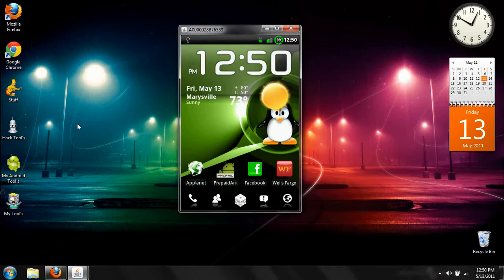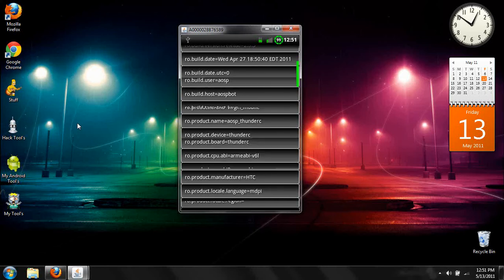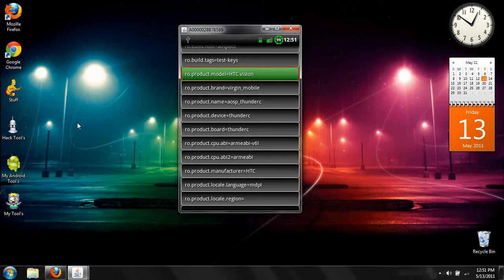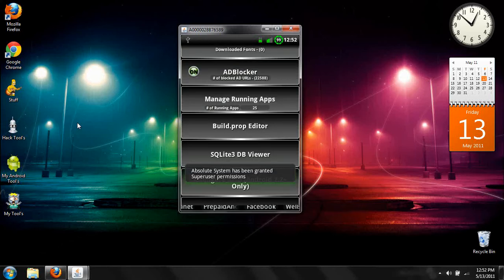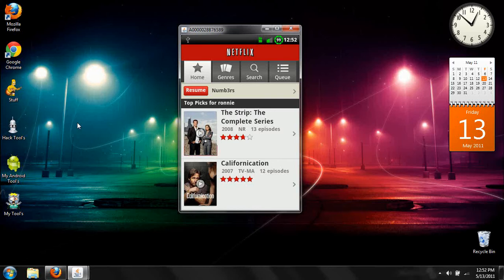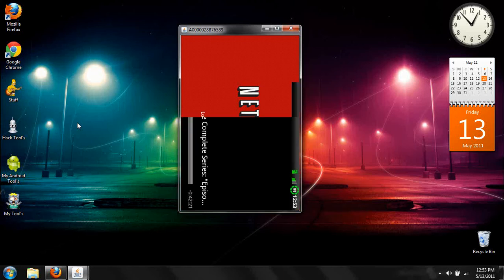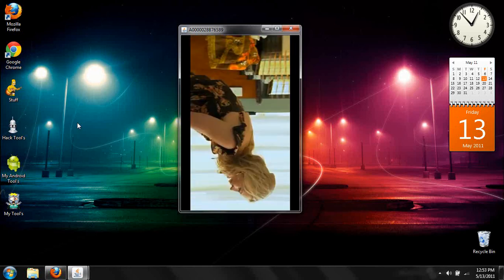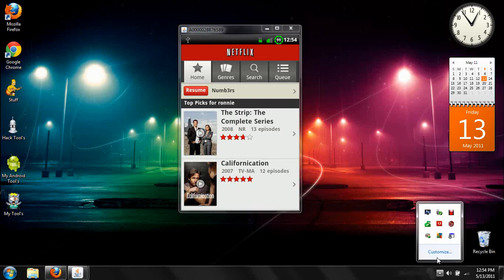Netflixs On the LG Optimus V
This guide will show you how to get netfilx working on the lg optimus v